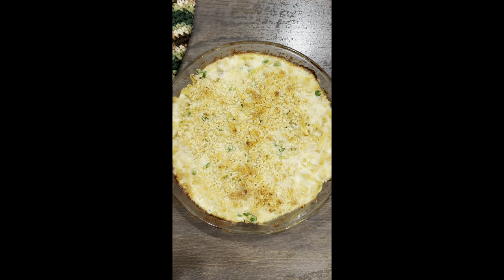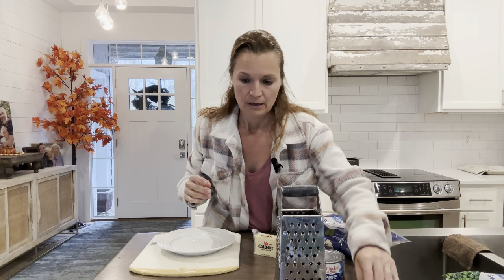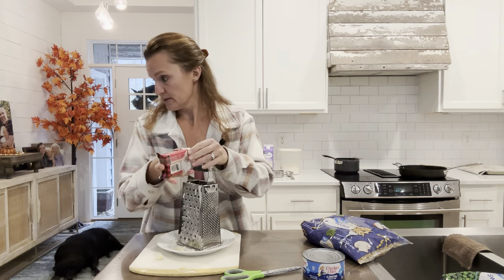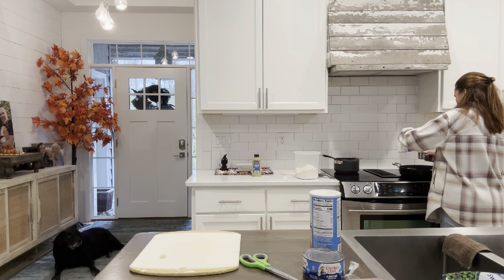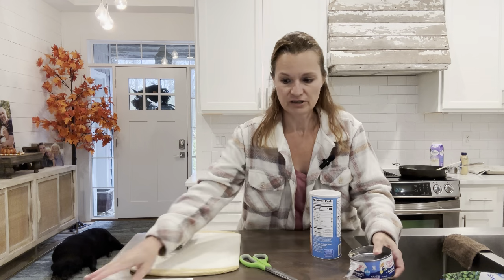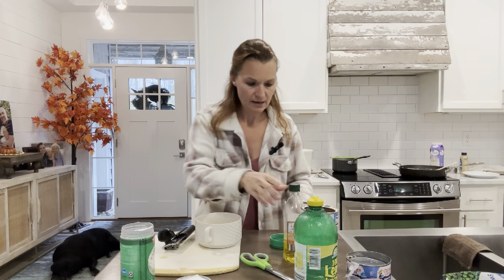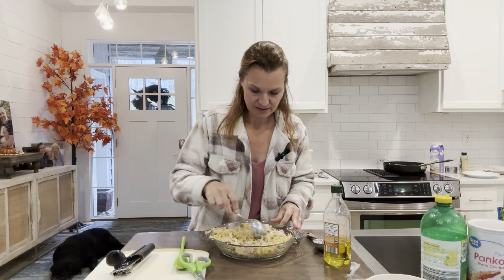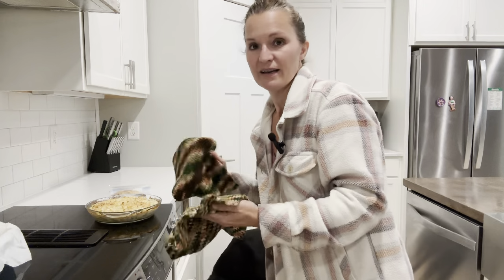Tuna Noodle Casserole- Grown Up Style With NO Canned Soups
I am taking you back to junior high home ec class to make the yummy tuna noodle casserole of your youth. I was craving a old nostalgic recipe that does not use canned soups and I mastered this one. This is delicious, it is a little steppy, but worth the 20 minutes it took me to put together.

I also linked everything you need in this link. It links to Walmart so you can easily add it to your shopping bag.

INGREDIENTS (Watch Video for Assembly Instructions)

10 ounces wide egg noodles, about 4 1/2 cups
3 tablespoons butter
3 tsp garlic minced
2 tablespoons all-purpose flour
3 ½ cups half and half
2 teaspoons Dijon mustard
8 ounces shredded sharp white cheddar cheese, about 2 cups
3 (5-ounce) cans tuna in water, drained
1 cup frozen green peas, rinsed

FOR THE PANKO MIXTURE (Topping)
⅓ cup Panko*
⅓ cup Parmesan cheese
1 tablespoon lemon zest
1 tablespoon olive oil

(All of my reviews and stuff I use for the dogs and kitchen are here) If you see a link you can assume I earn a very tiny commission if you purchase something. I spend a lot of time finding the good stuff.